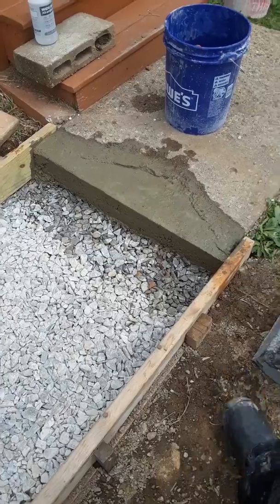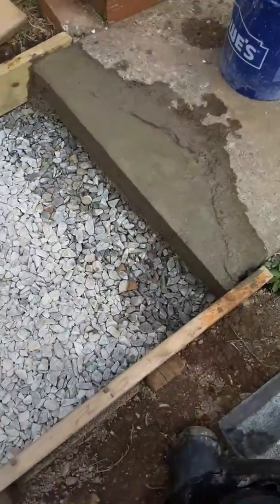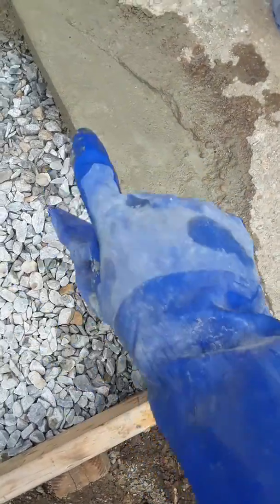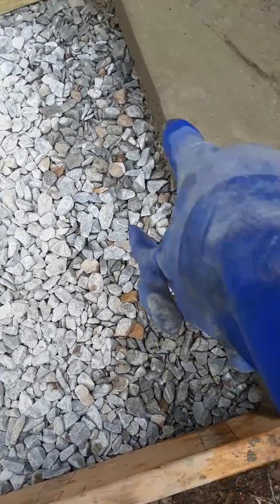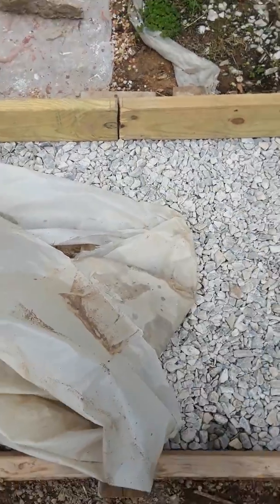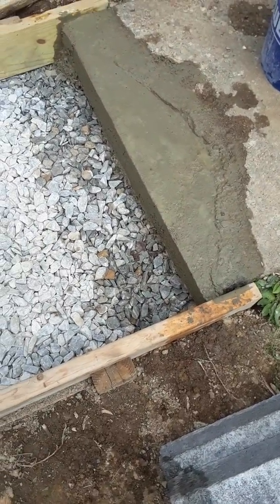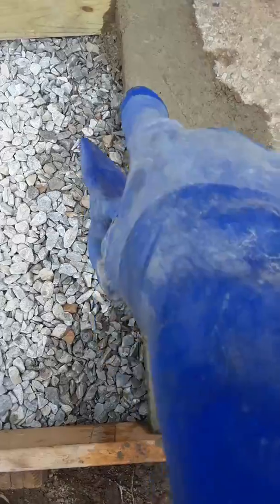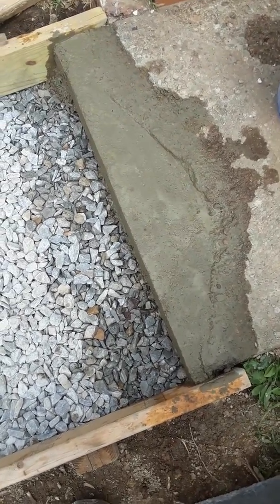Jay's drywall service